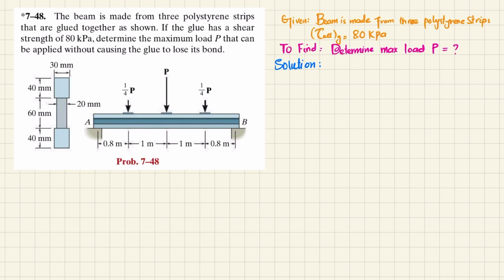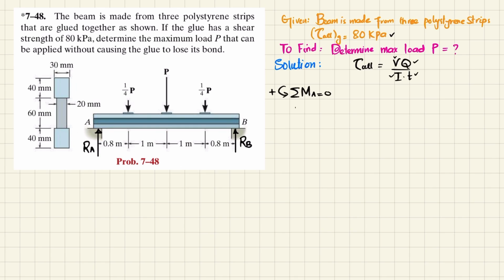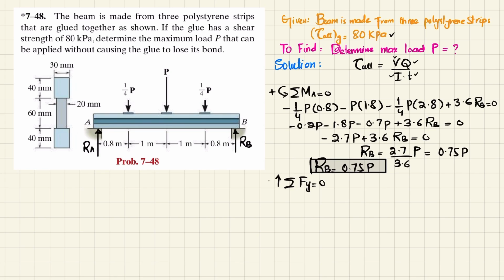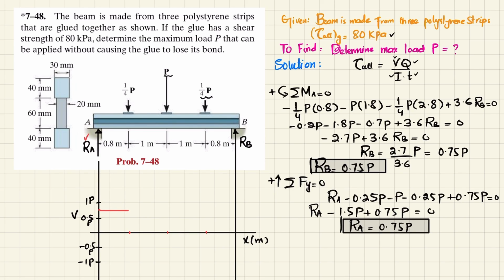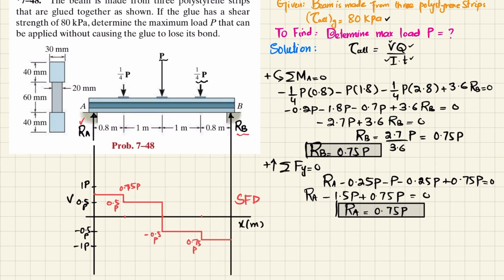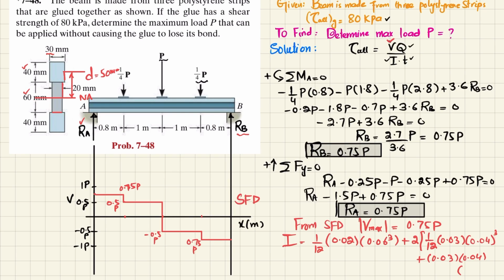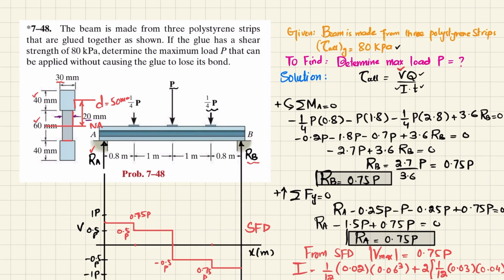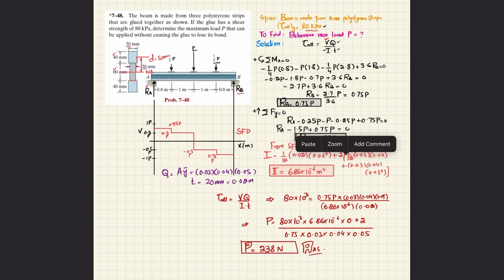7-48 Determine maximum load P without causing glue to lose its bond | Mech of materials Rc Hibbeler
*7–48. The beam is made from three polystyrene strips that are glued together as shown. If the glue has a shear strength of 80 kPa, determine the maximum load P that can be applied without causing the glue to lose its bond.
260 Problem solutions of all chapter of  Mechanics of Materials by Beer & Jhonston
Mechanics of materials problems solution
Mechanics of materials by R.C Hibbeler